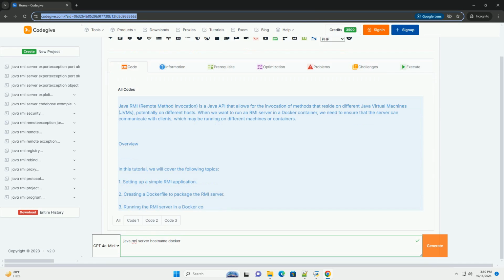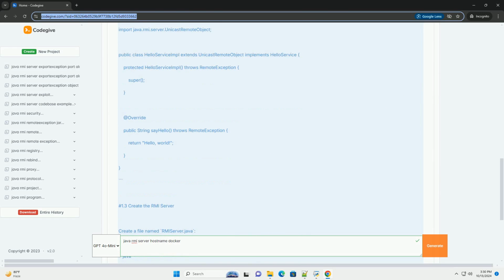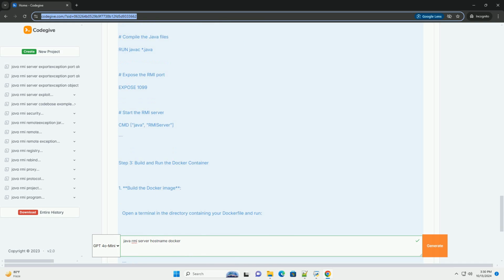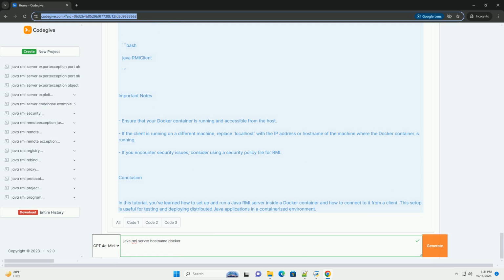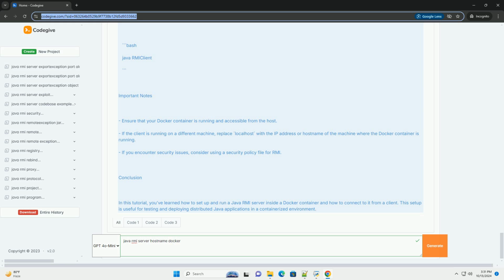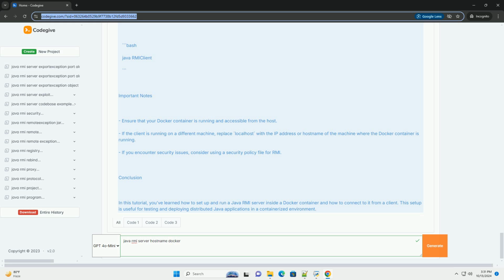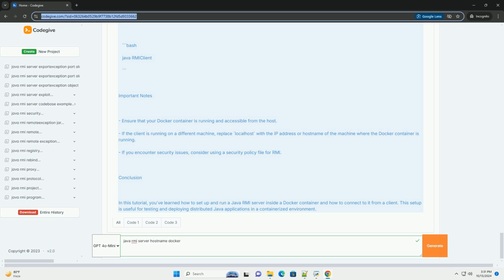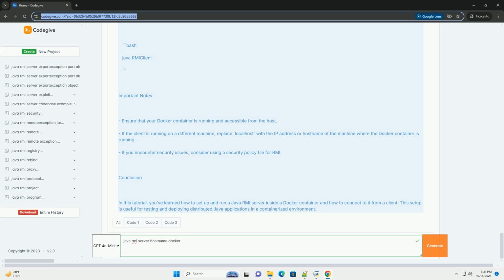java rmi server hostname docker